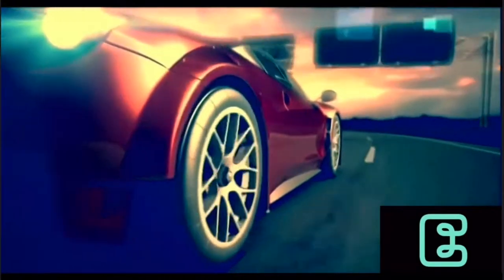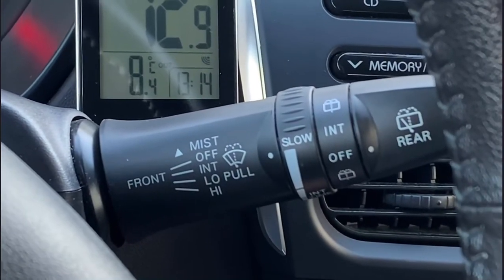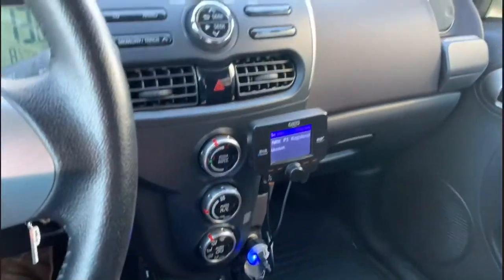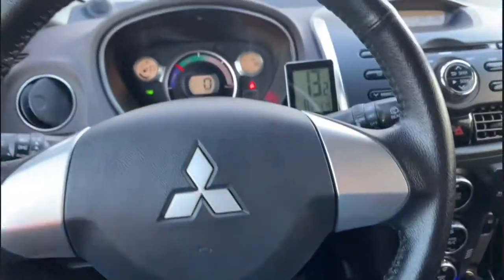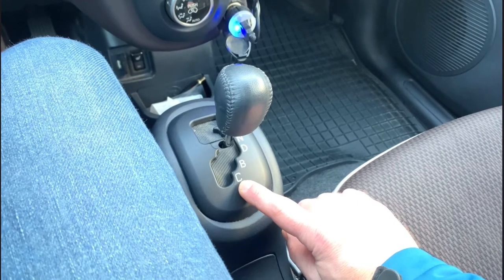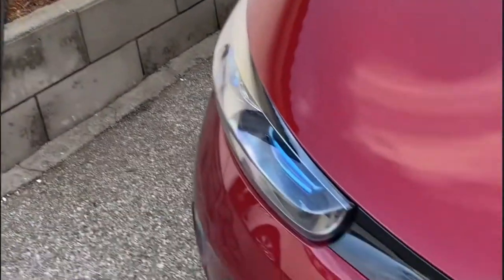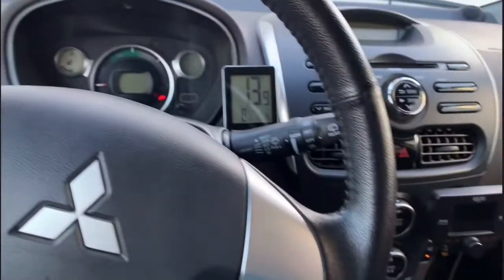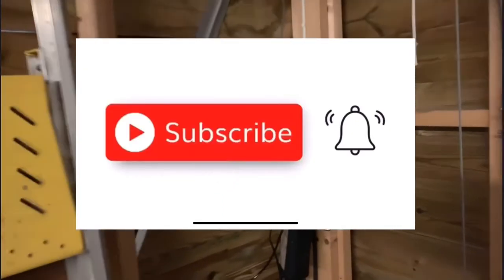Userguide I Miev, C-zero, Ion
Tips and tricks Imiev, C-zero and Ion